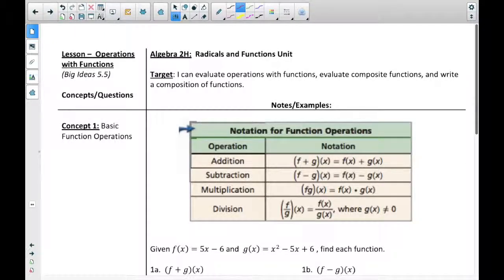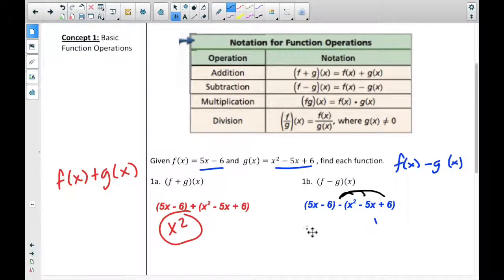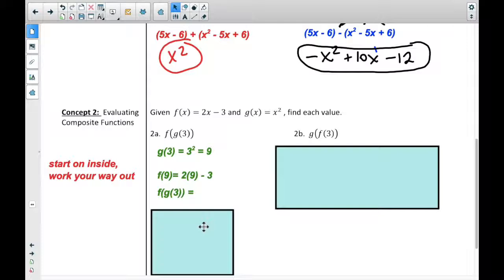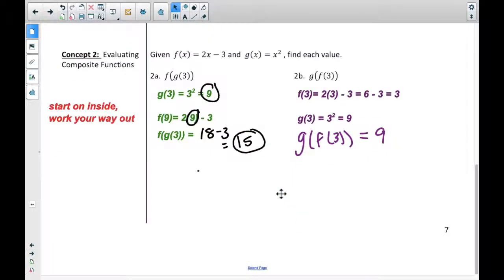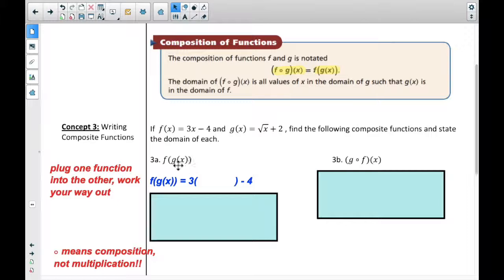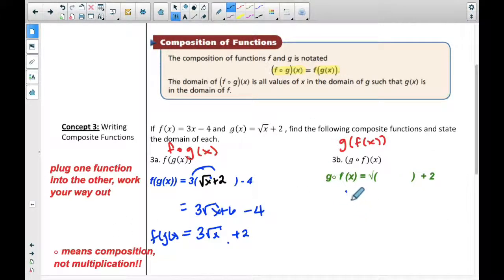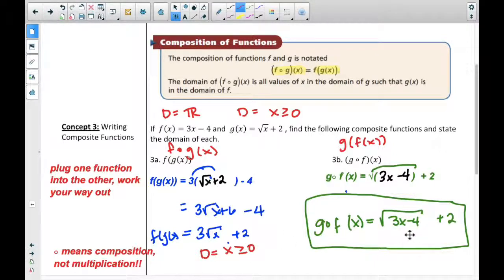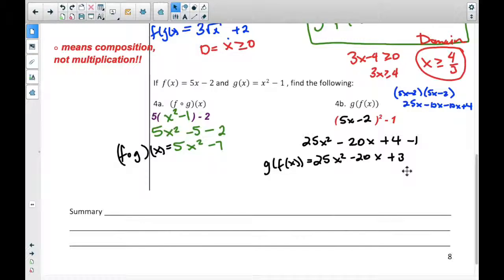Operations with Functions (including Compositions)